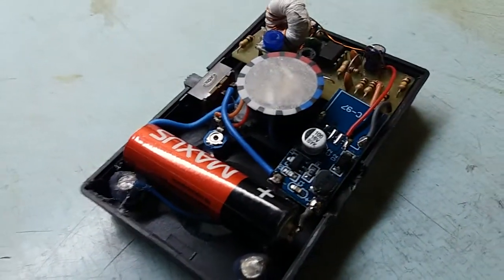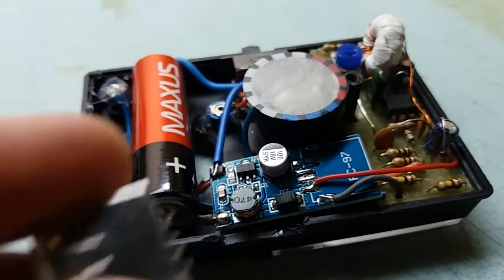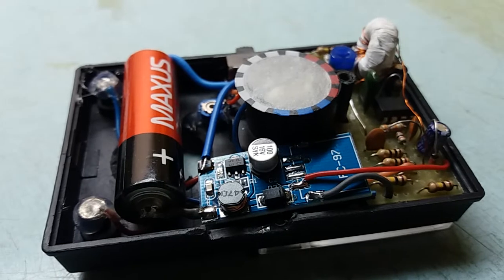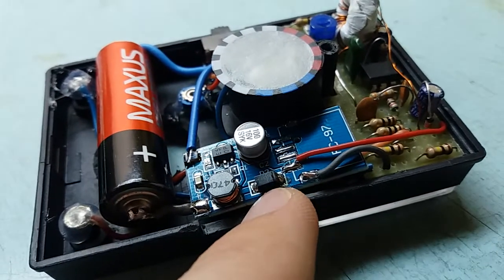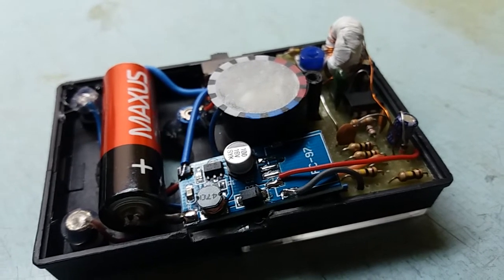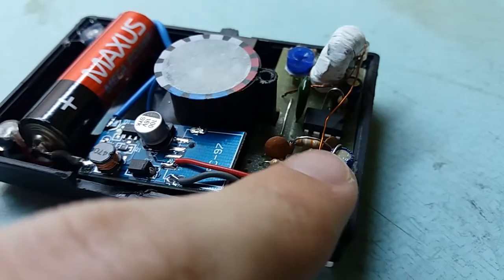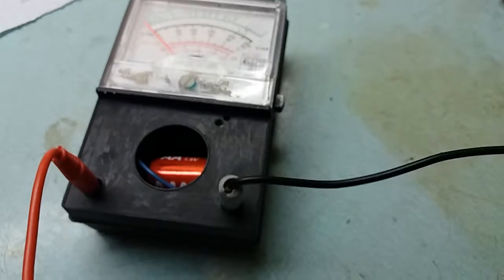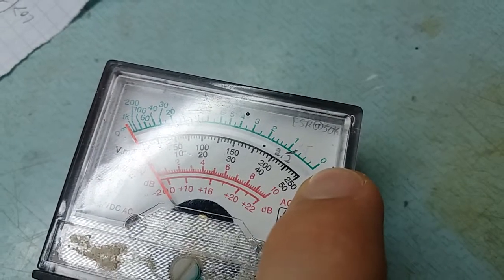ESR meter update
I've added a little boost converter to it, so now it takes cheap AA battery rather than expensive 6F22